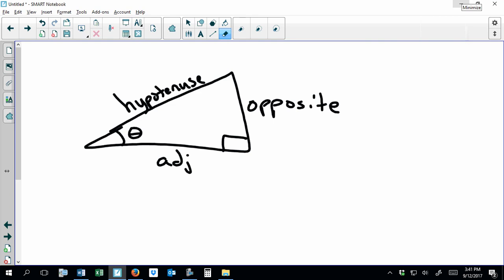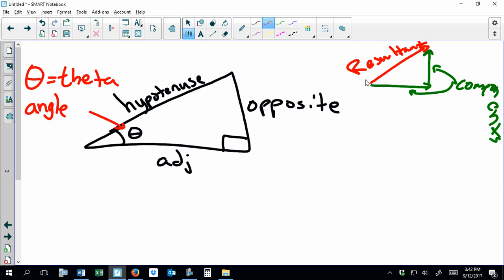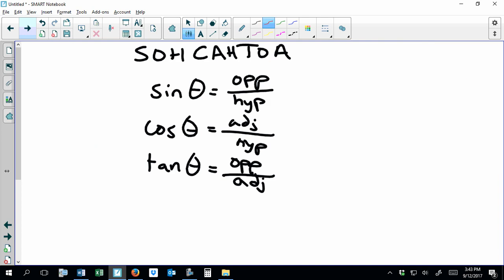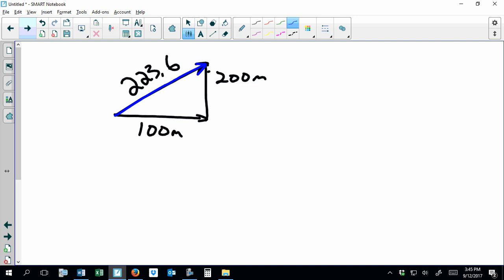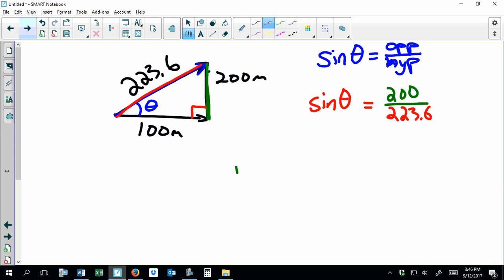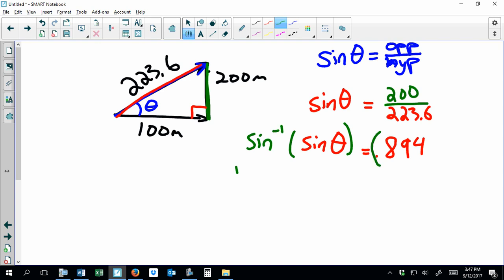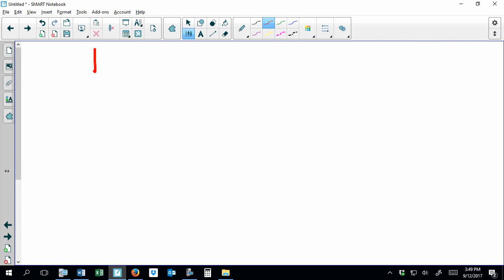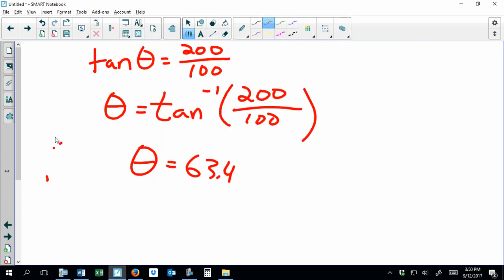Vectors - Combining Components into a Resultant - Finding Direction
Determining the angle of a vector